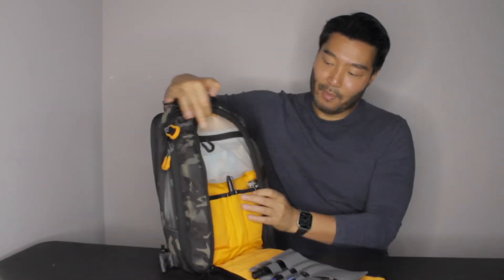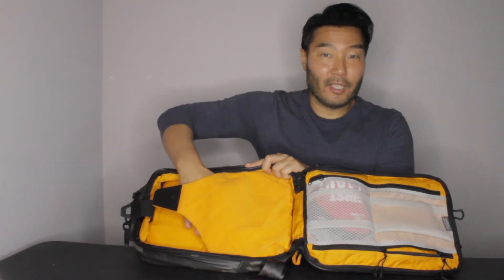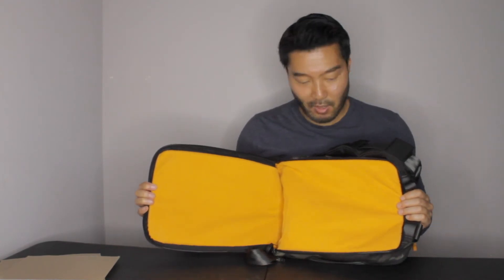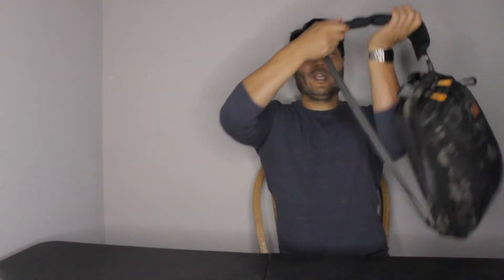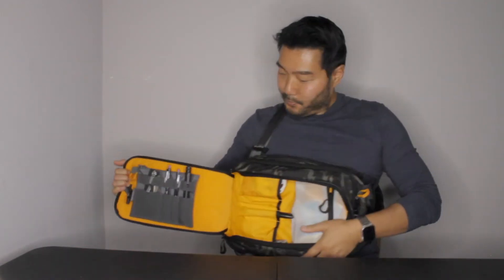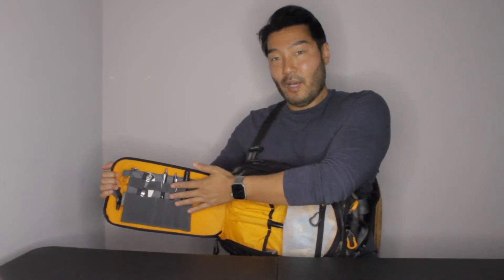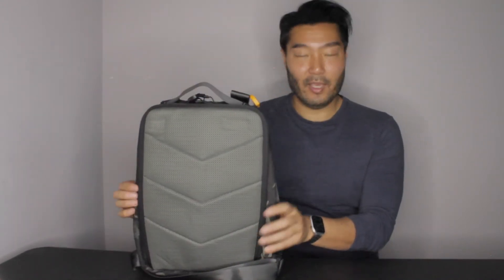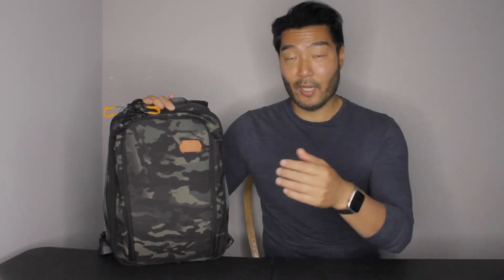Vanquest Carbide 12 review!